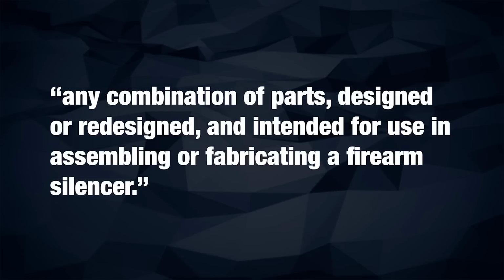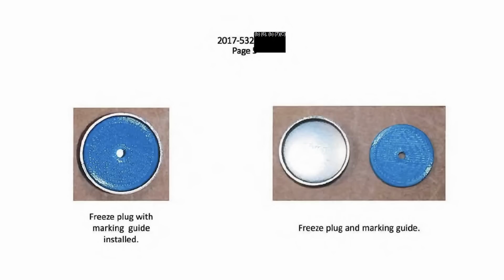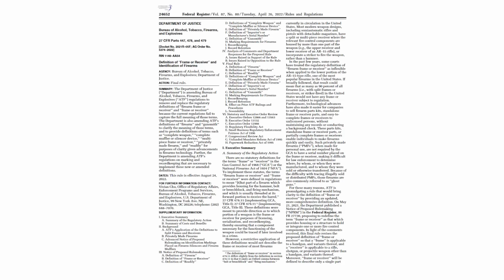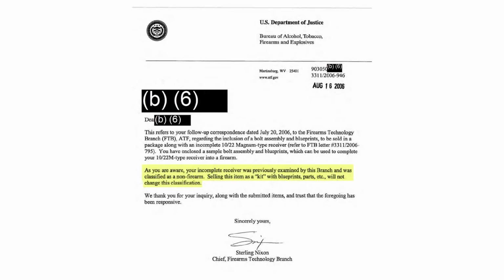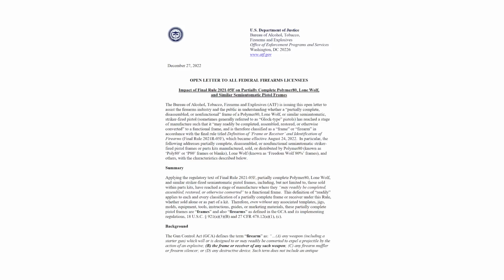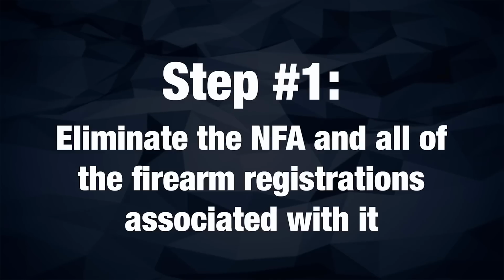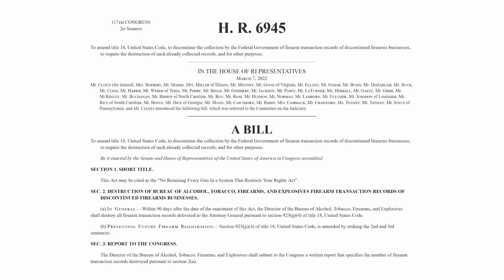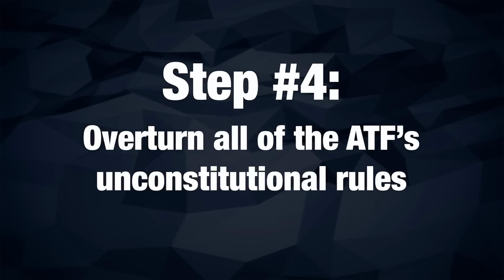FOIA Reveals ATF Flip-Flopping on Solvent Traps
A recent FOIA filed by GOA with ATF highlights the serious hypocrisy at the agency. Documents obtained from the FOIA request show ATF classifying a solvent trap as "not a firearm" just a few years prior to their new rulemaking.

When the Government speaks out of both sides of its mouth, nobody should be surprised when its latest utterance isn't the most convincing.

This information has the potential to help Matt Hoover, aka CRS Firearms in his upcoming case.

Today's Shirt: LethalWeaponsTX